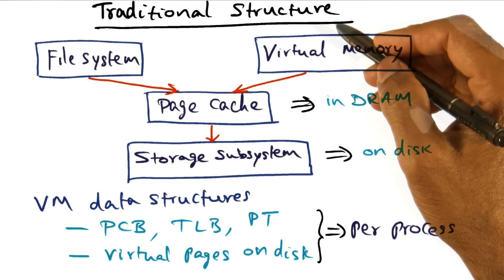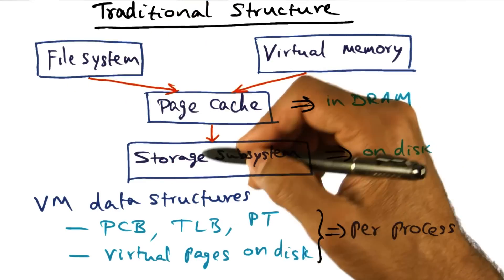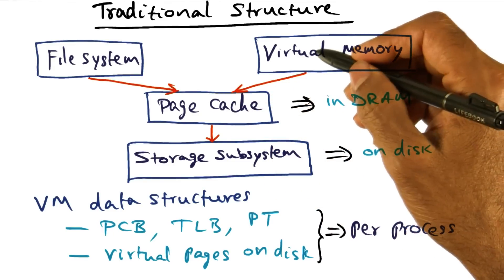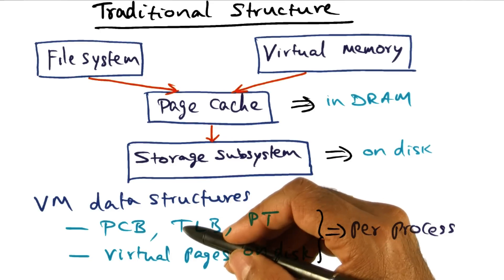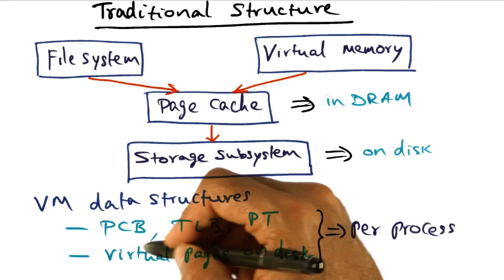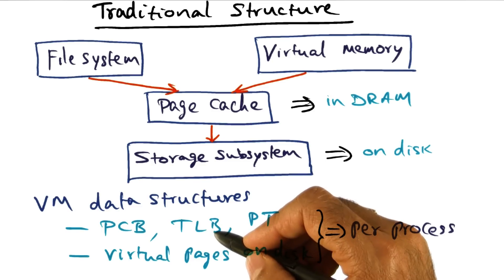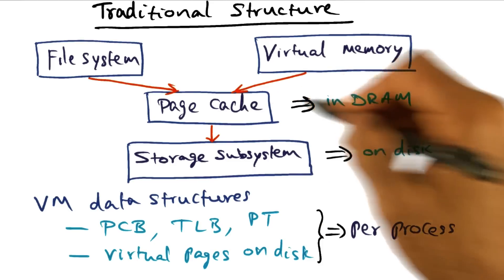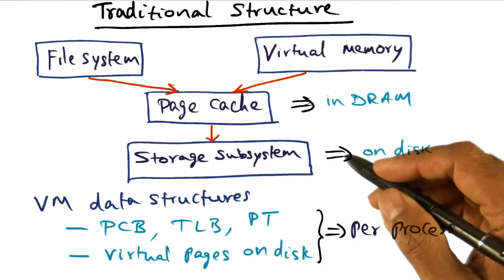Traditional Structure - Georgia Tech - Advanced Operating Systems